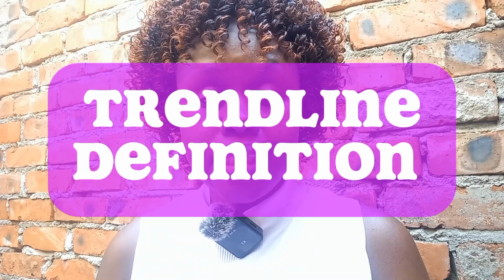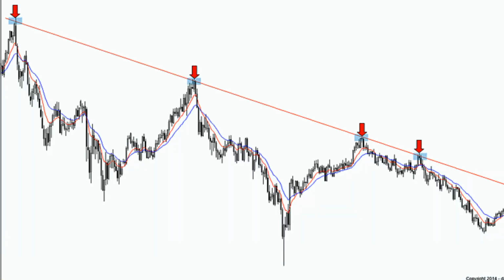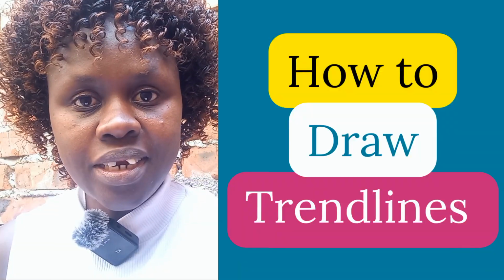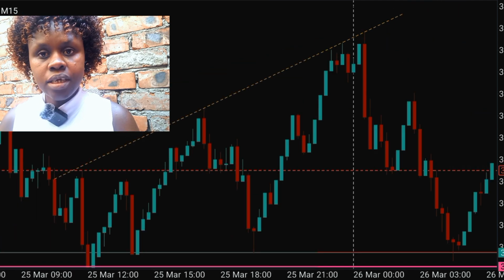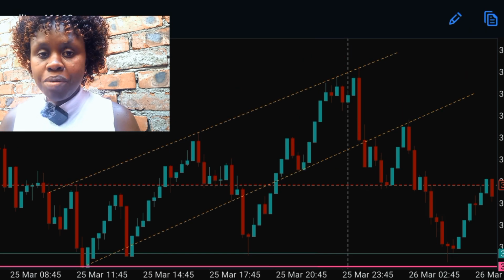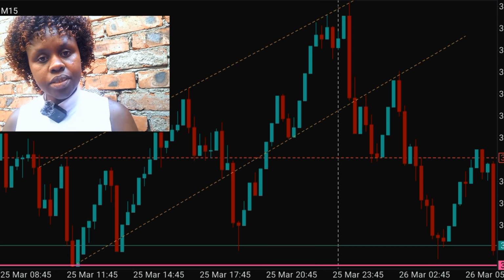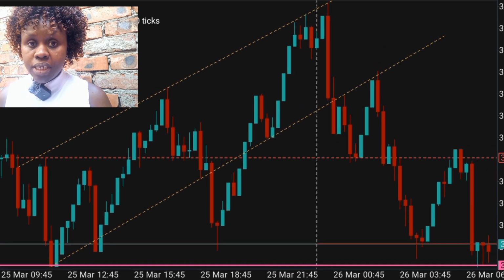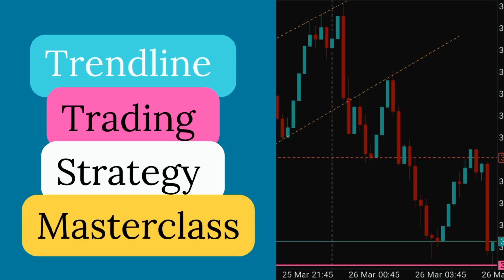How to trade trendlines in under 11 minutes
You need a trading edge in order to be profitable in your trading. Trading trendlines will help you earn an online passive income. Learn how to trade trendlines in this trendlines strategy masterclass.